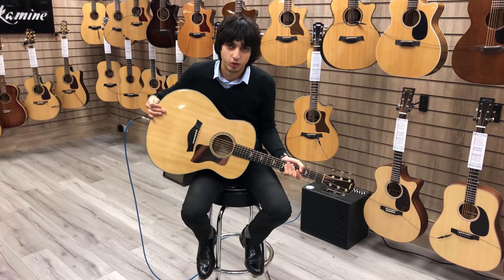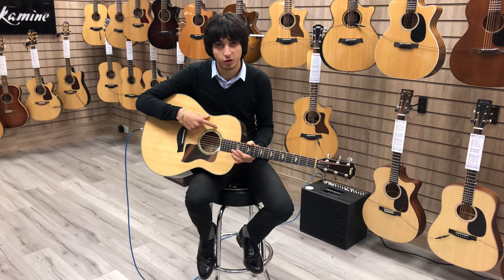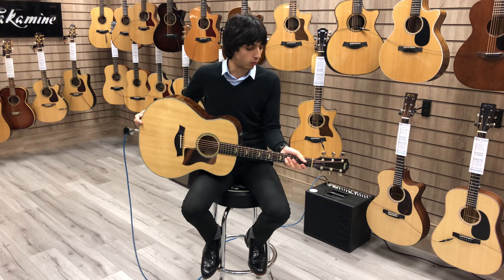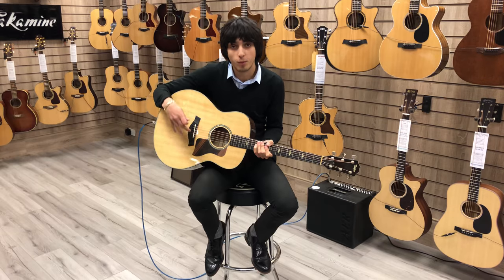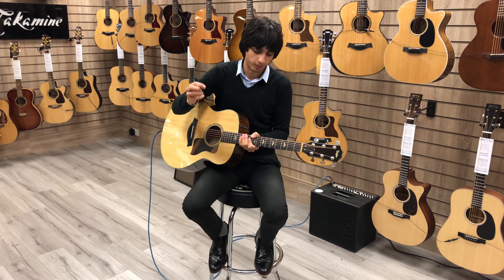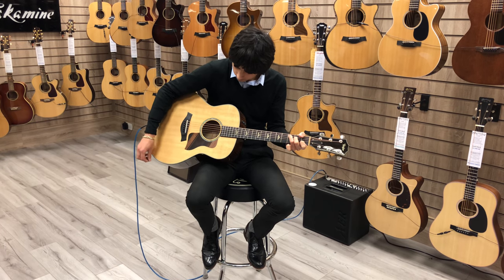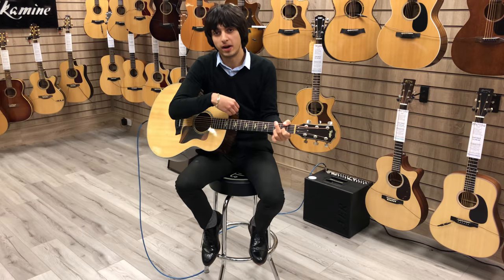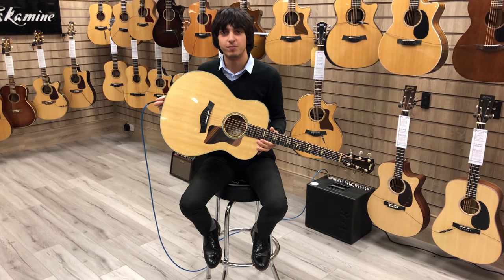Taylor 618E - Rimmers Music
Here we have Nasar over in our Bolton store, with the Taylor 618E Jumbo Acoustic Guitar.

Taylor’s Grand Orchestra is the guitar equivalent of a grand piano, boasting a big, complex voice with a wonderfully dynamic response.

For more information on Taylor guitars, please come on down and see the fantastic selection that we have in our Bolton store. Alternatively, give us a call on 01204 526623.